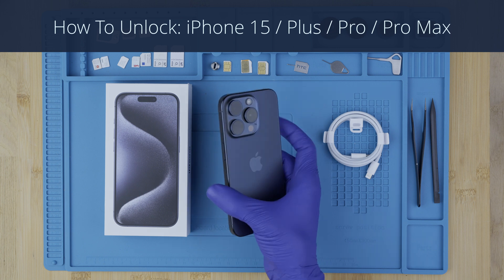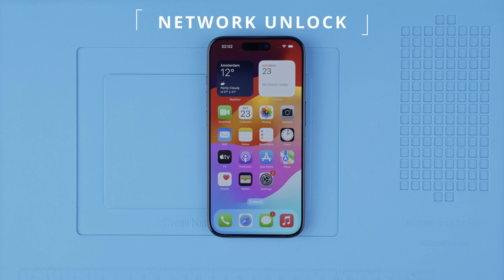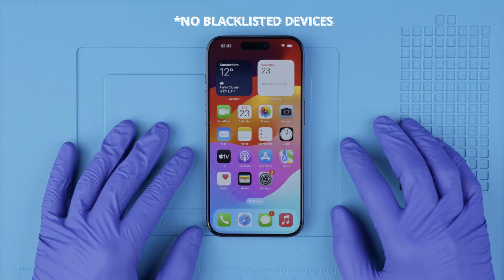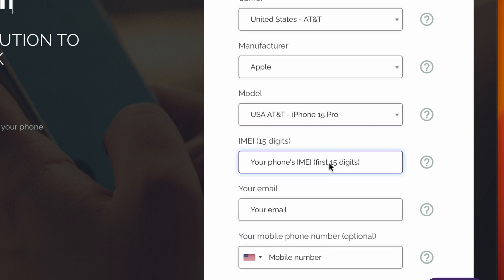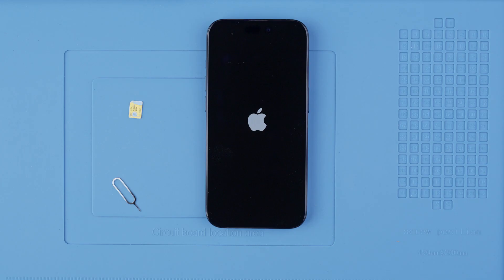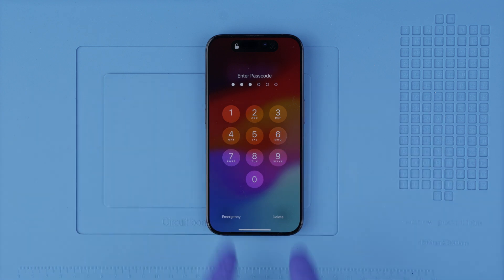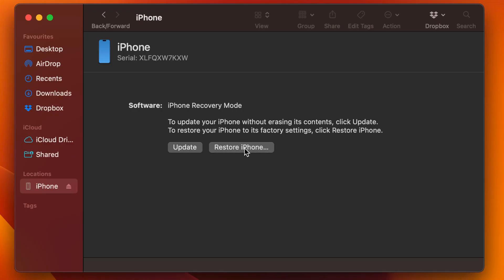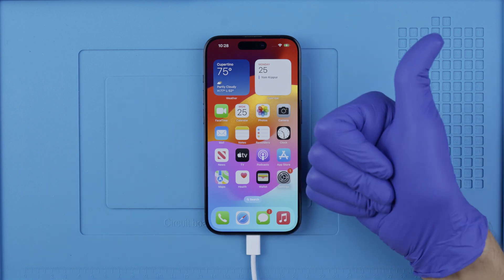How to Unlock iPhone 15, 15 Plus, 15 Pro, 15 Pro Max: Carrier, Passcode & iCloud Activation Guide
Learn the 3 essential methods to unlock your iPhone 15 series (iPhone 15, iPhone 15 Plus, iPhone 15 Pro, iPhone 15 pro Max), whether it's Sim network-locked, forgotten the passcode, or it has an iCloud-activation lock. This comprehensive guide will walk you through step by step, ensuring you can use your iPhone freely without restrictions. If you've encountered messages like 'SIM not supported', 'iPhone is disabled', or 'iPhone locked to owner', this video tutorial will show show you how to unlock your iphone 15 to use it without limitations

 0:00 - Introduction
🔓0:15 - Three Types of Unlocks for an iPhone 15
📱 00:53 - Type 1: Network Unlock
🔑 03:37 - Type 2: Passcode Unlock / Security Reset
☁️ 05:14 - Type 3: Ethical iCloud Activation Unlock